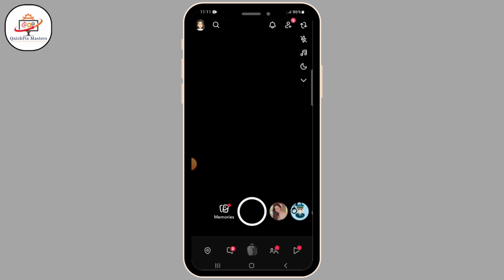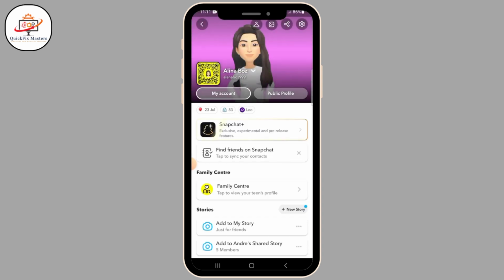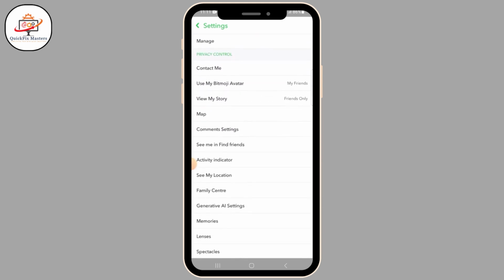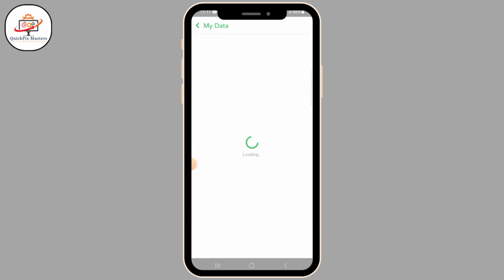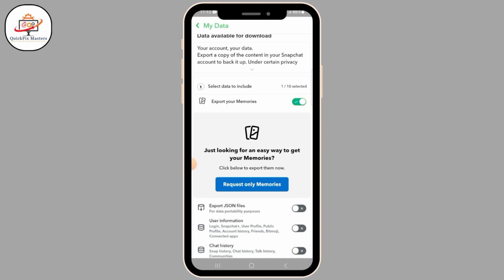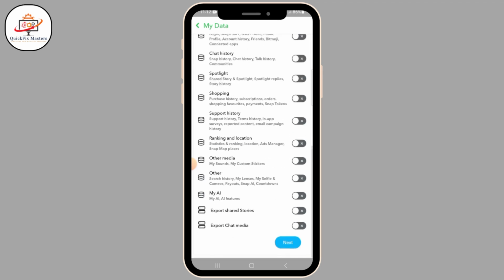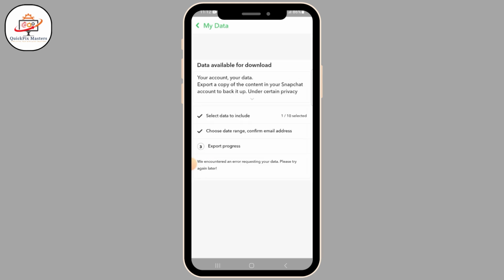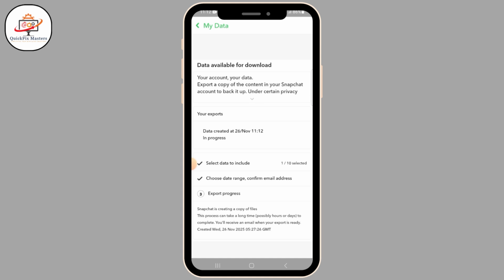How To Recover My Eyes Only Deleted Pictures on Snapchat 2025 – Quick & Easy Solution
How To Recover My Eyes Only Deleted Pictures on Snapchat 2025 – Quick & Easy Solution shows you the fastest way to recover photos that were deleted from your My Eyes Only folder. This step-by-step tutorial works on Android, iPhone, and tablets, helping you safely restore private Snapchat pictures without losing access to your account.

Timestamps:

00:05 – Intro: Why My Eyes Only Pictures Get Deleted

00:25 – Step-by-Step Recovery for Android & iPhone

00:50 – Extra Tips to Prevent Future Loss

What you’ll learn in this video:

How to recover My Eyes Only deleted pictures quickly

Steps for Android, iPhone, and tablet users

Using Snapchat recovery features and backups

Avoiding common mistakes that cause permanent deletion

Tips to protect your My Eyes Only folder in the future

Follow these steps and restore your private Snapchat photos safely and easily.